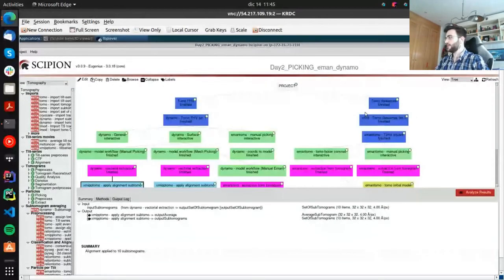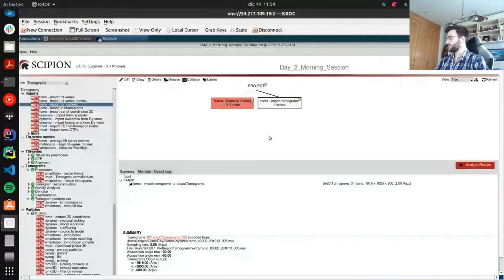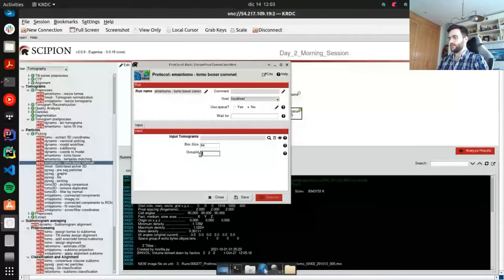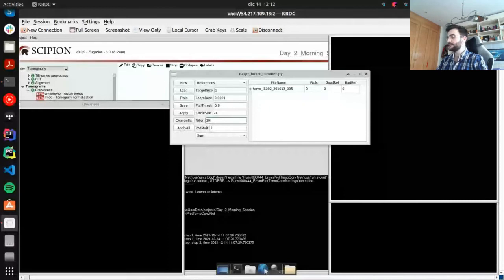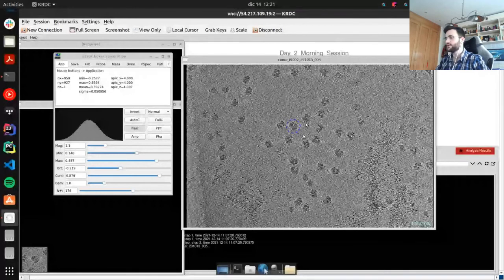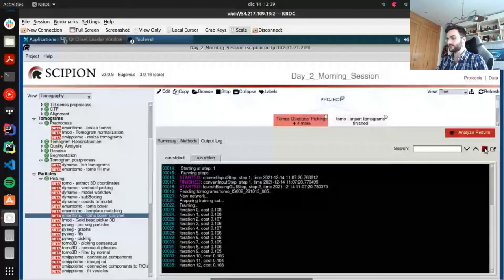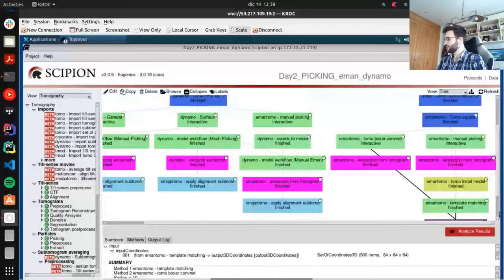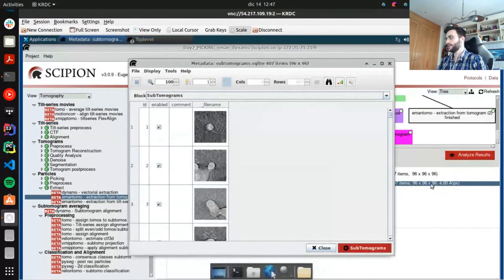Instruct virtual course on Electron Tomography by CryoEM. Madrid, December Picking with Eman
In this video  David Herreros describes the procedure to pick particles with Eman2 software inside Scipion.